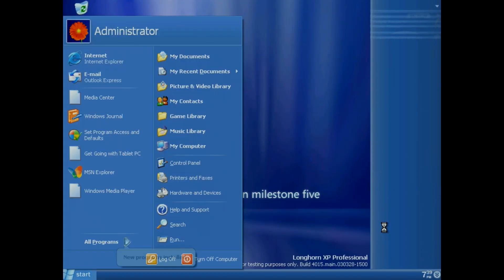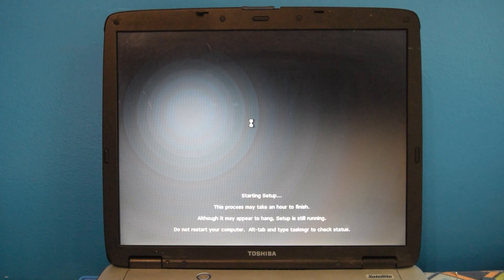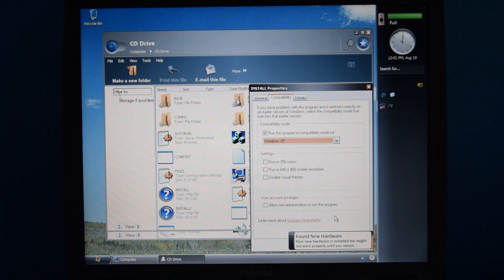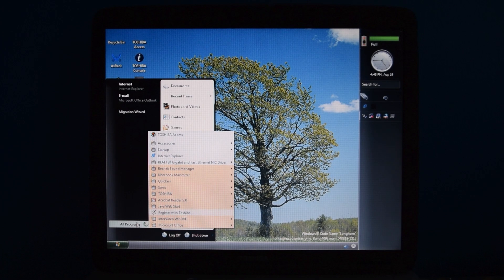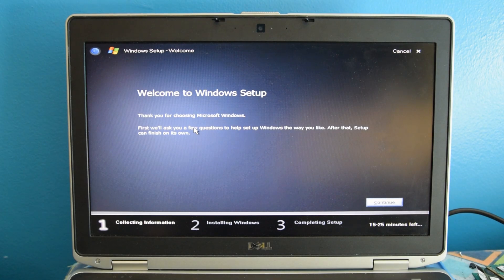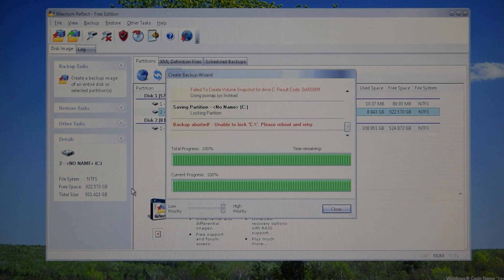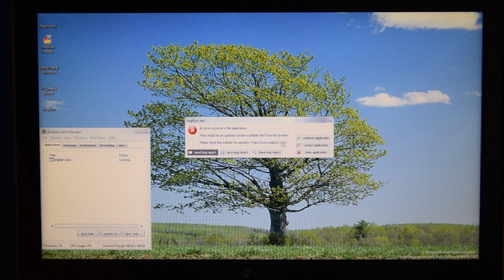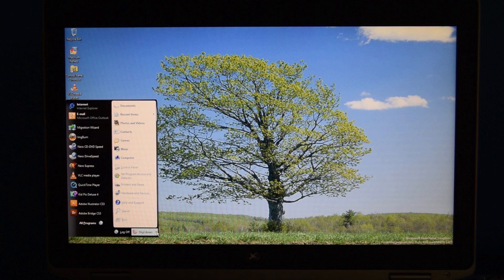Can you ACTUALLY use Windows Longhorn in 2024?